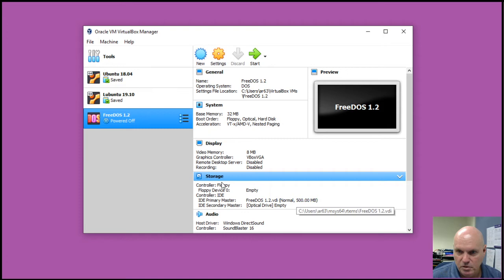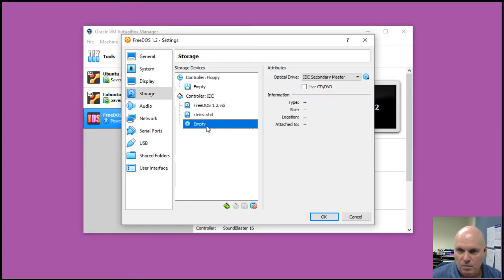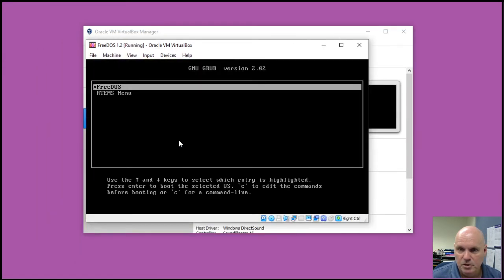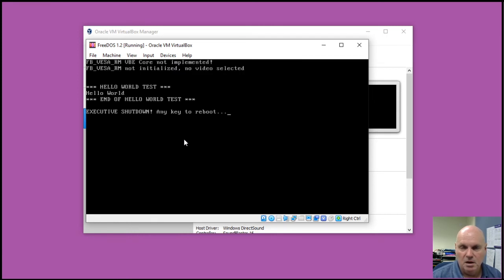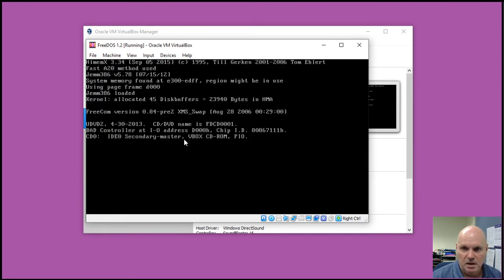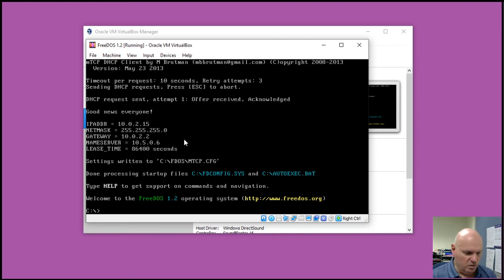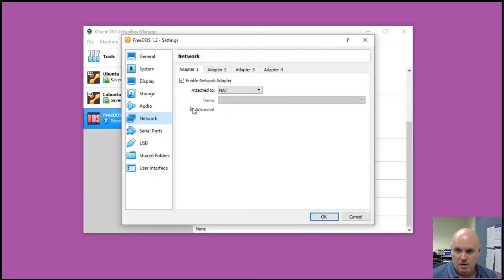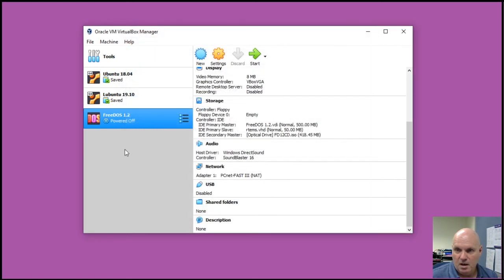21 RTEMSFastSetup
Fast setup of RTEMS virtual machine.